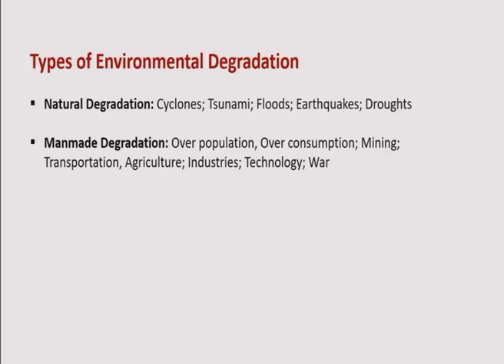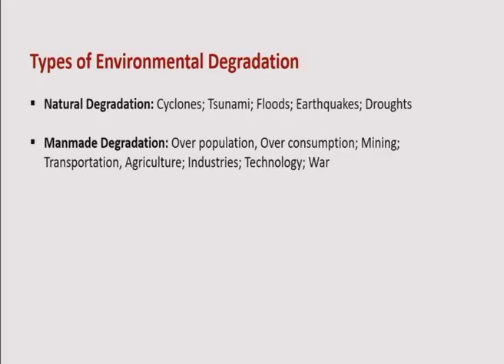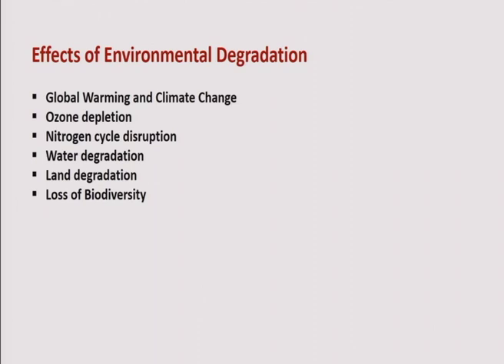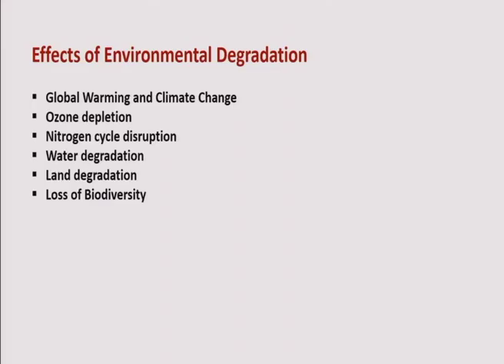Sociology, UG 2nd year , 3rd Sem : Environmental Degradation